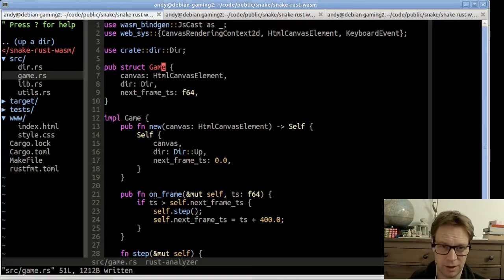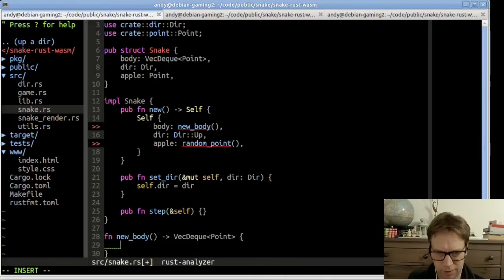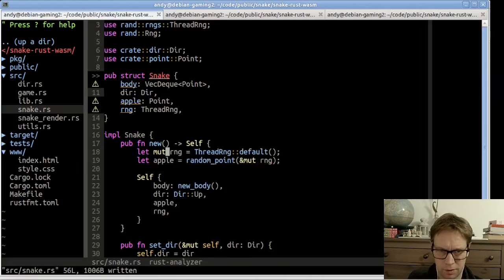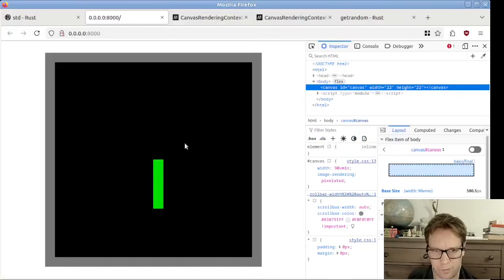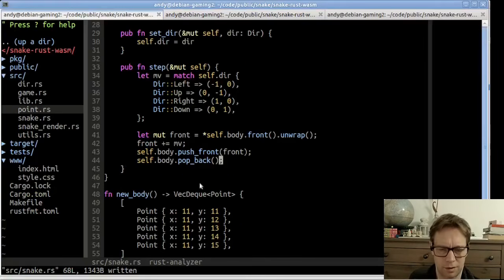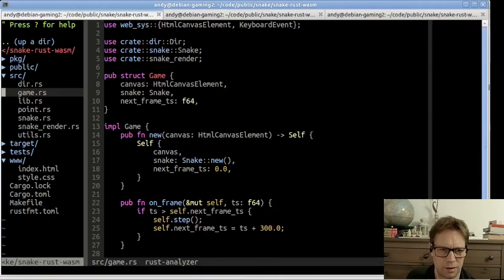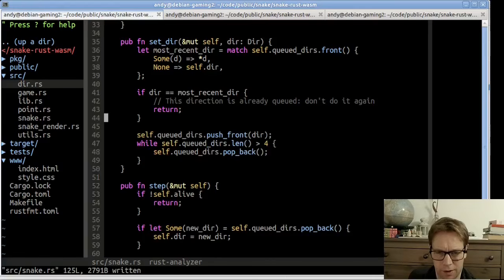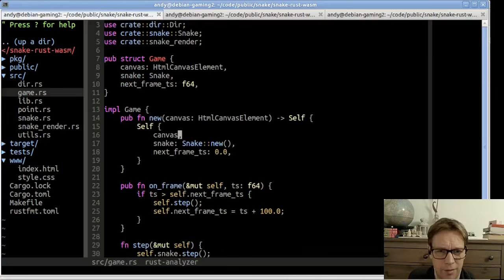Writing a Snake game in Rust/WASM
Last time we did the hard work, so this time we can focus directly on writing a fun game of Snake using pure Rust, running in a browser canvas via WASM.